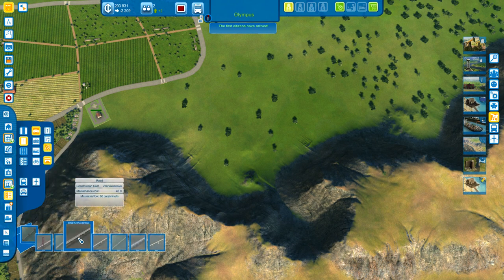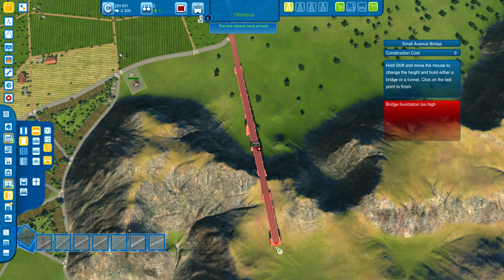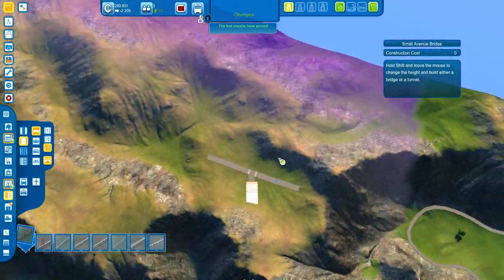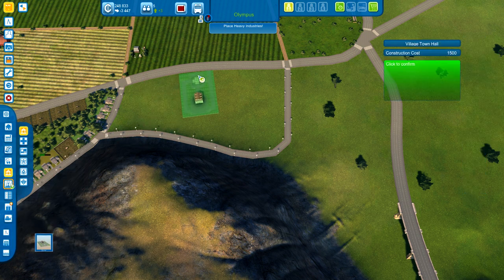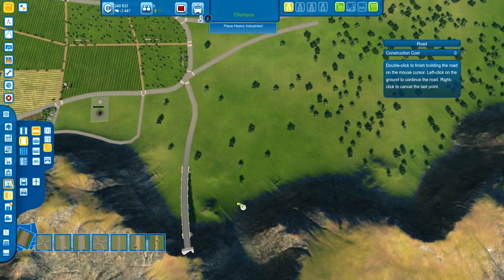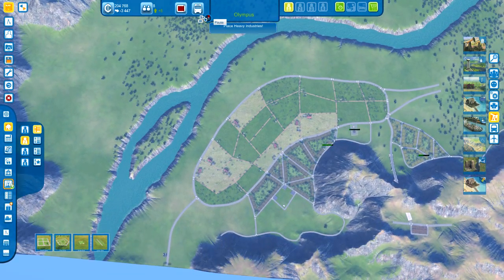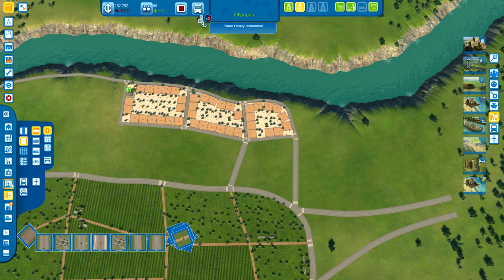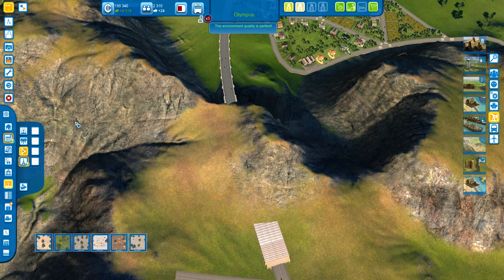Cities XL 2012 - Olympus - 02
Reuploaded however youtube seems to have screwed up the episode again.  Very strange.  Already deleted the raw video so better luck Next time?